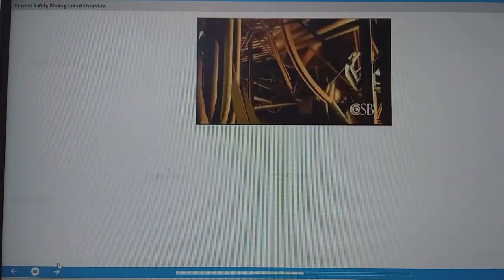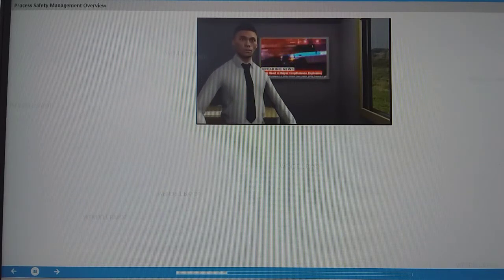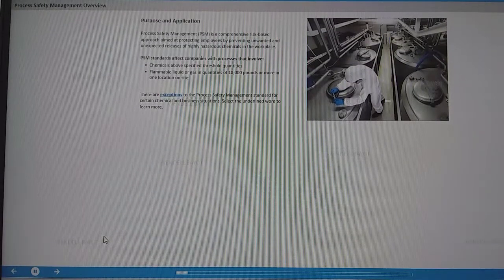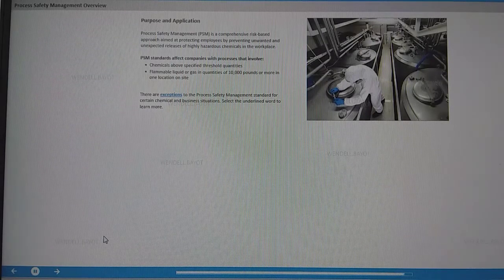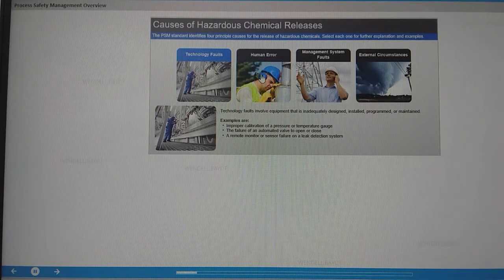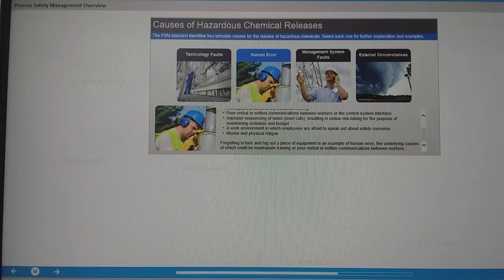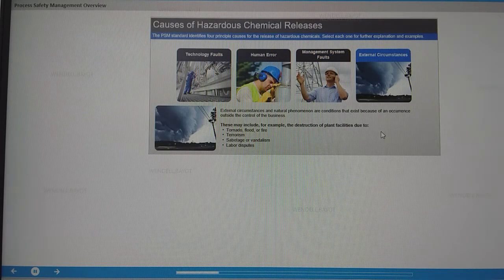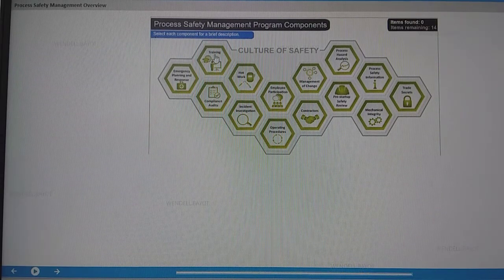Process safety management overview -Osha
all my intent has no any harm to the public pure entertainment and learning. Ctto:  Process safety management system is a regulation promulgated by the U.S. Occupational Safety and Health Administration (OSHA). A process is any activity or combination of activities including any use, storage, manufacturing, handling or the on-site movement of highly hazardous chemicals (HHCs) as defined by OSHA and the Environmental Protection Agency.